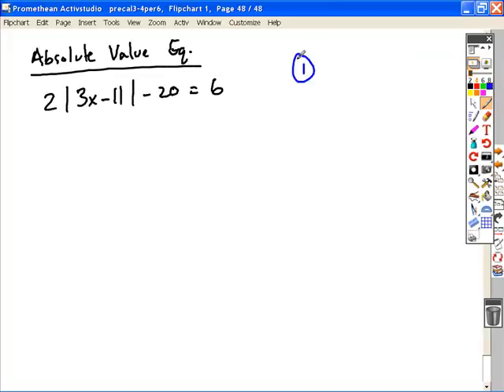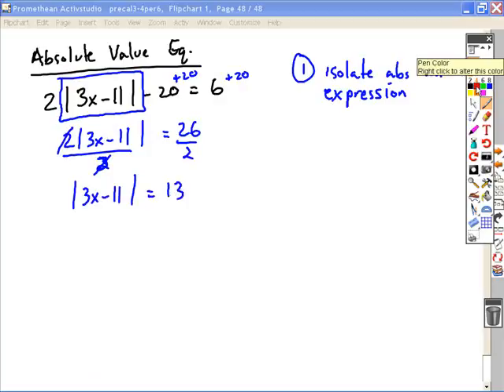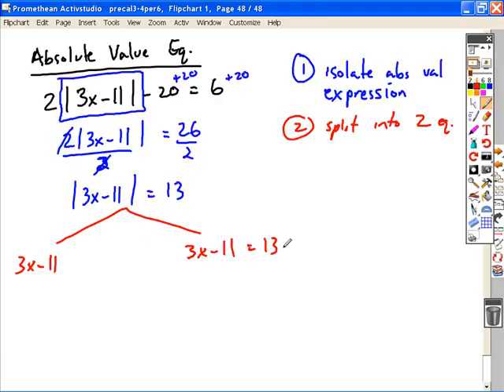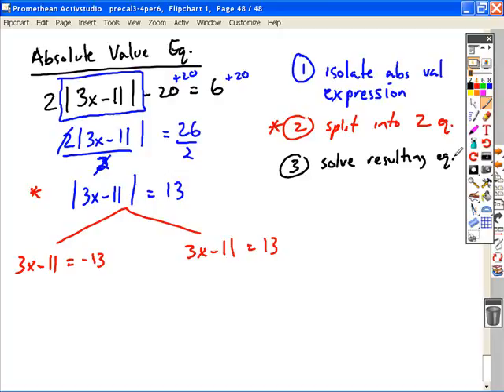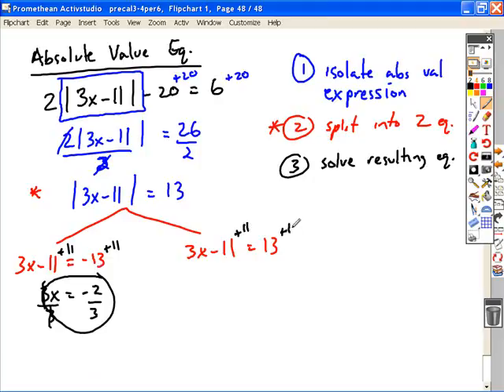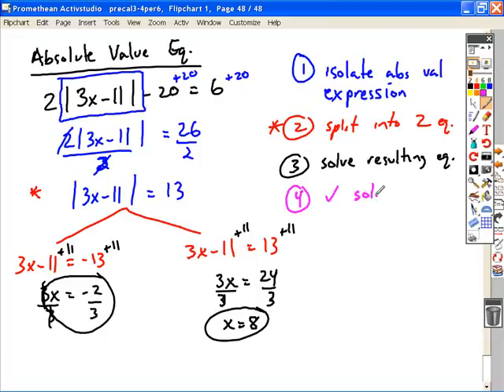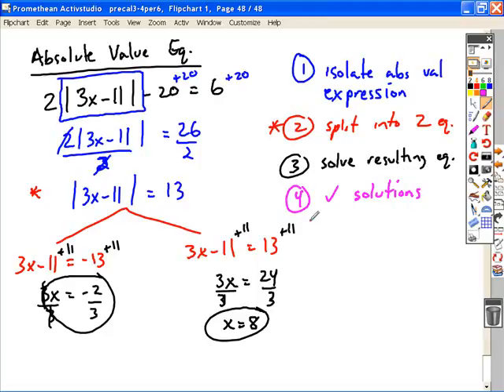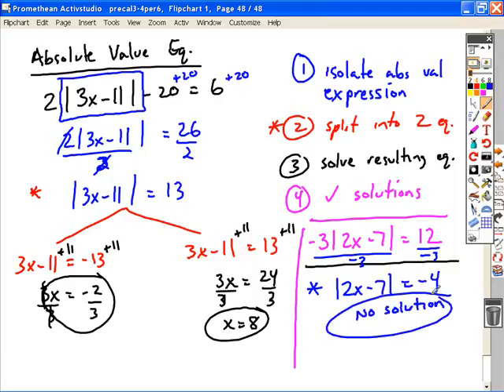5.1precal_abs_val_eq.wmv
5.1 precal - solve absolute valeu equations